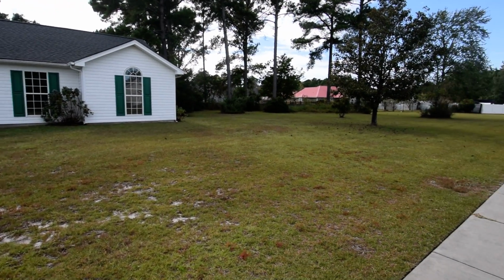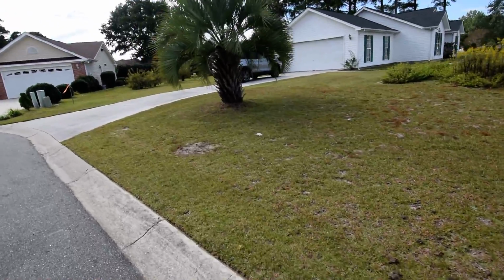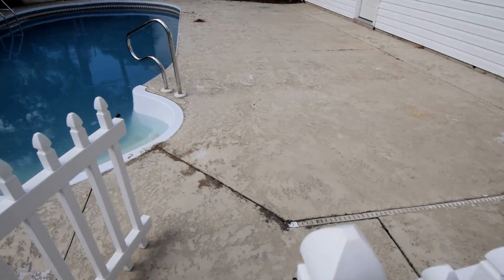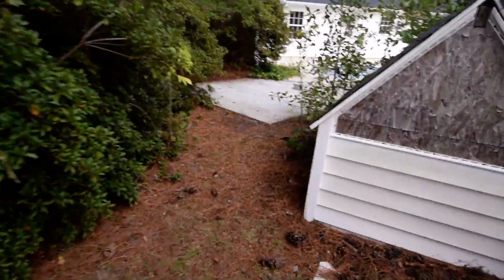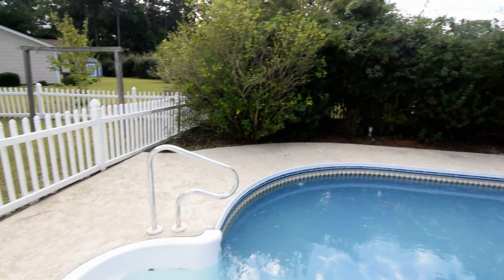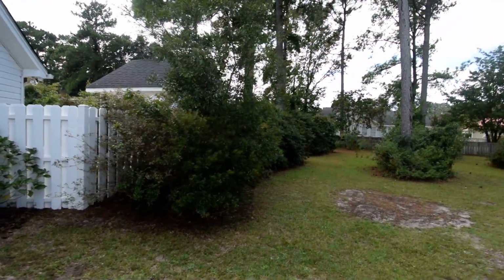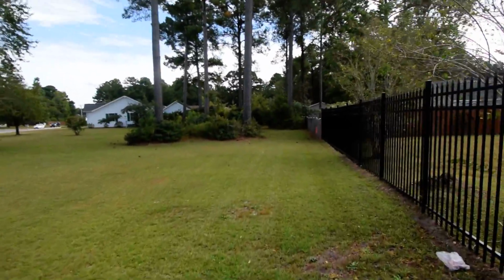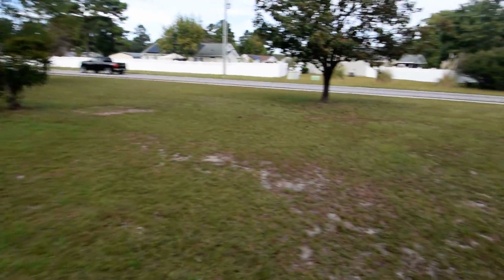825 Myrtle Ridge Drive Conway SC 29526 Lot Tour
This is a tour of this wonderful, large lot associated with this attractive three-bedroom home. Are you looking for space with more acreage? Your own 14 x 28 ft. in-ground pool with a large pool deck, new liner, and privacy? Room for pets, kids to play, a workshop perhaps? This 3 bedroom 2 bath home just 13 miles to the ocean is the perfect beach oasis for you! Enjoy the pool views from a beautifully tiled sunroom with lots of natural light or the large screened porch! Create a special project in your 8 x 12 pool house with ample room for your pool toys. The oversized garage provides room for storage plus vehicles! With NEW carpet and beautiful laminate wood flooring, your new home awaits your creative furnishings to begin living the Salt Life dream! The kitchen opens to the dining area and sunroom. The spacious den will accommodate large furniture.